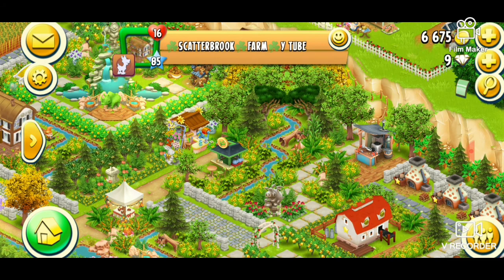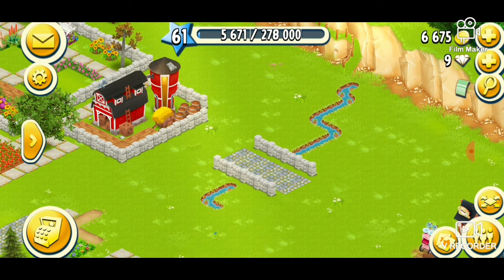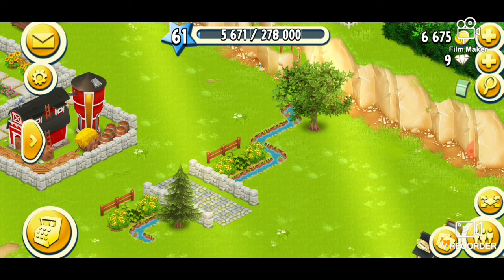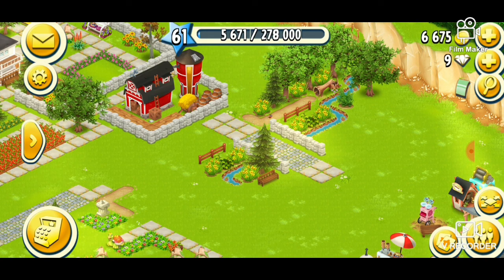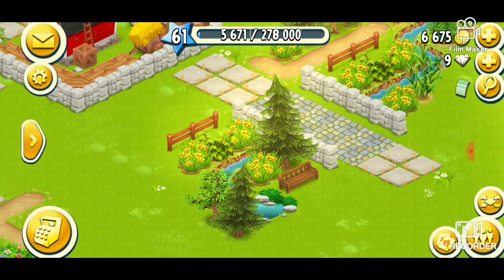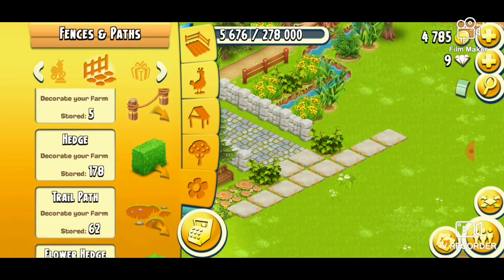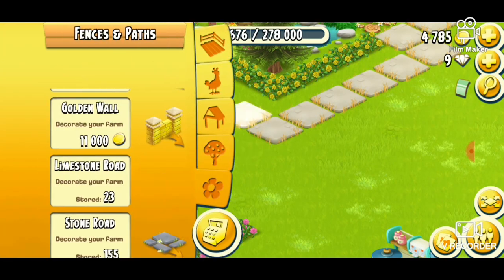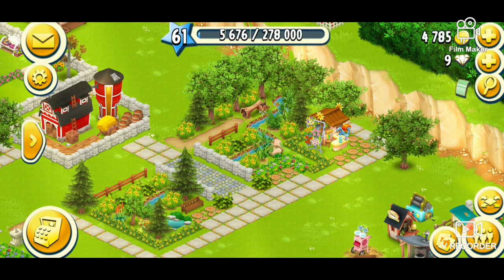SCATTERBROOK FARM, LIVE DESIGN,